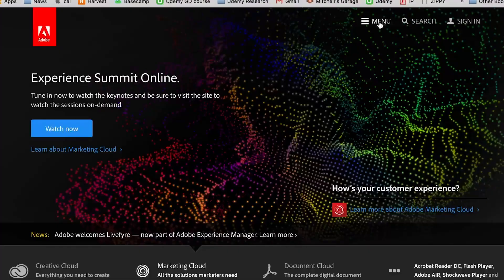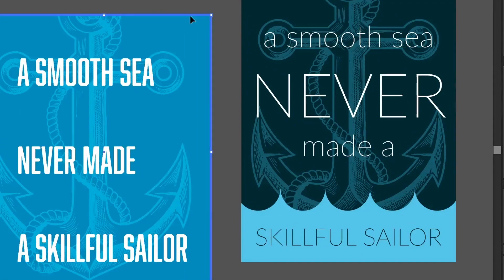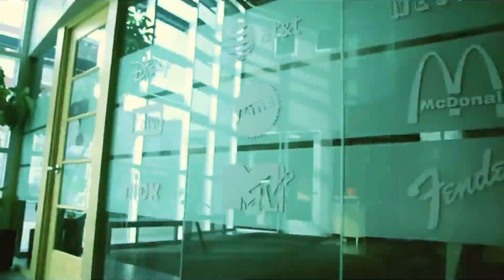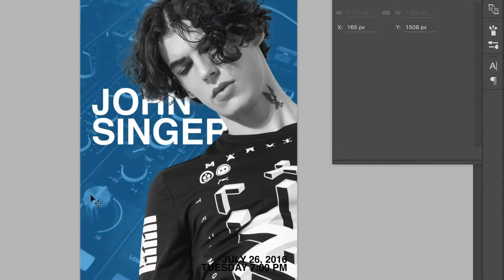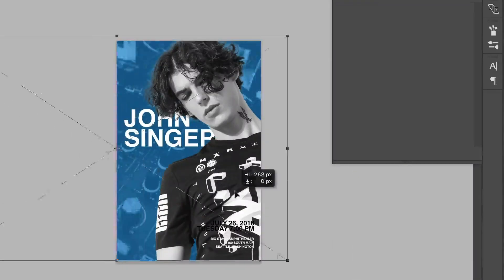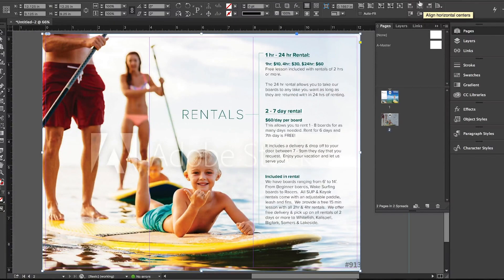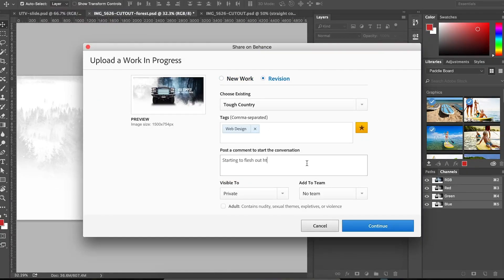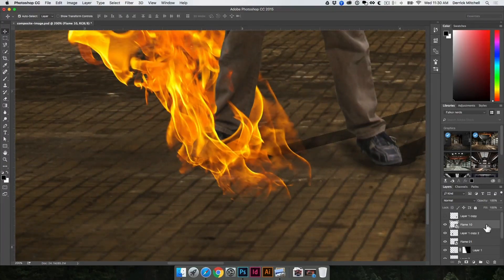Graphic Design Bootcamp Course Introduction: Learn Photoshop, Illustrator, and InDesign Today!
Join my full Graphic Design Bootcamp Course and get immediate lifetime access to over 15 hours of real-world training, learning exactly what you need to know to become a graphic designer and become proficient with Adobe Photoshop, Illustrator, and InDesign.